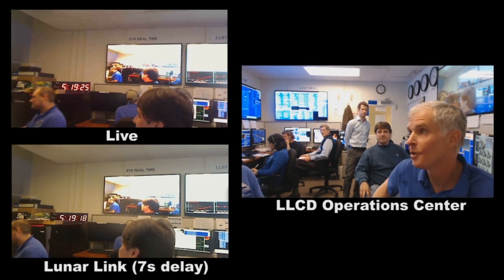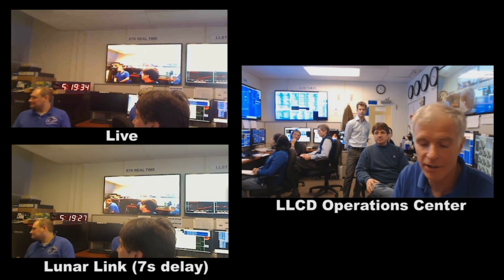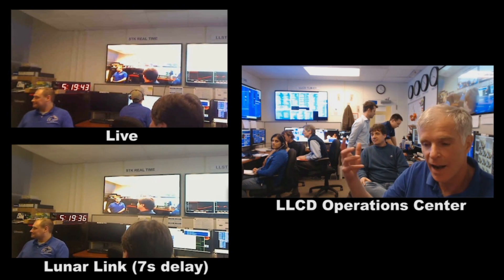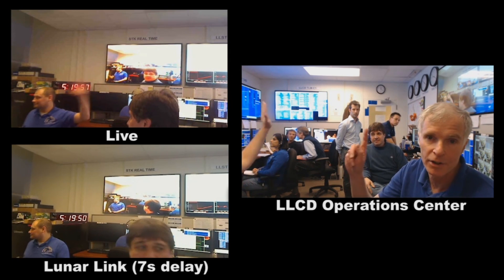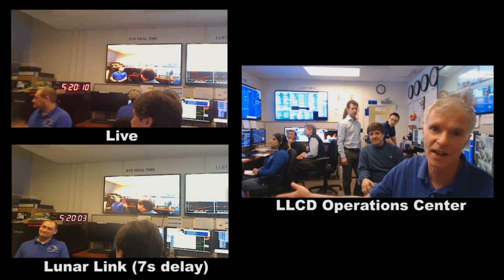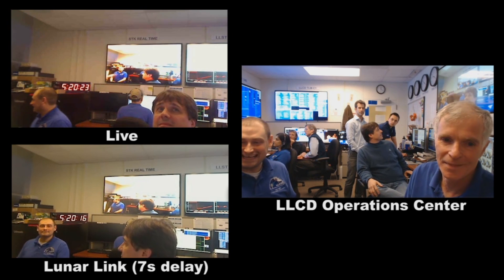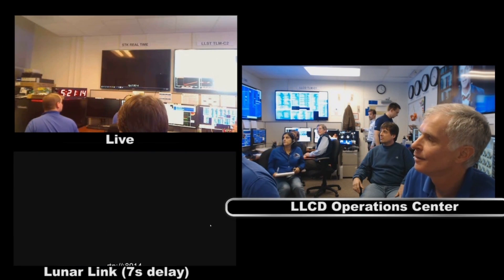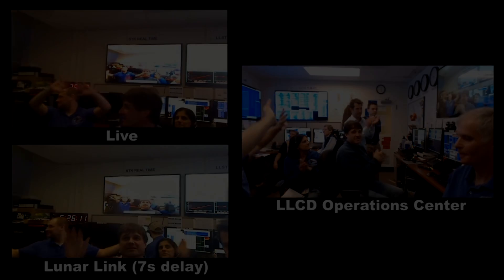Over the Moon with Bill Nye and Lunar Laser Communication Demonstration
Bill Nye gets sent over the Moon via the LADEE Lunar Laser Communication Demonstration (LLCD) laser link. The Planetary Society's Emily Lakdawalla connected live with LLCD principal investigator Don Boroson at MIT's Lincoln Laboratories and LADEE project manager Don Cornwell at NASA Goddard Spaceflight Center to see the LLCD link in action. They played a congratulatory video from Bill Nye over the lunar link to be received on Earth. LLCD paves the way for future space missions to use lasers for high-bandwidth communications, including live HD video from space.